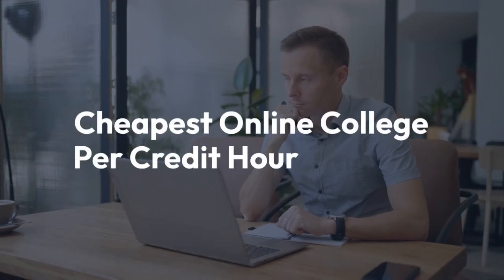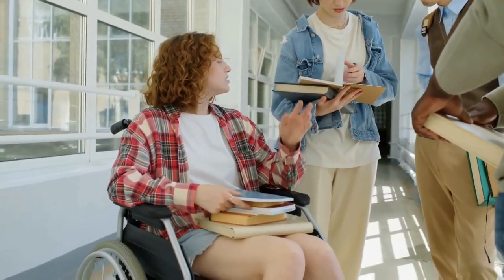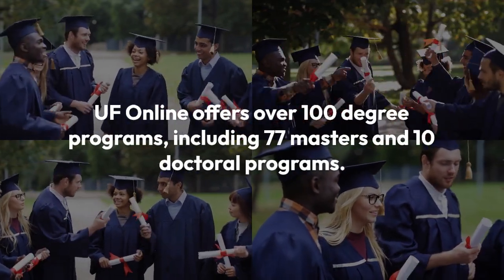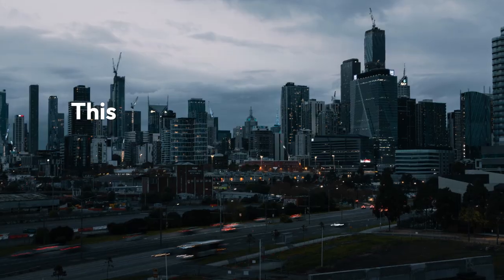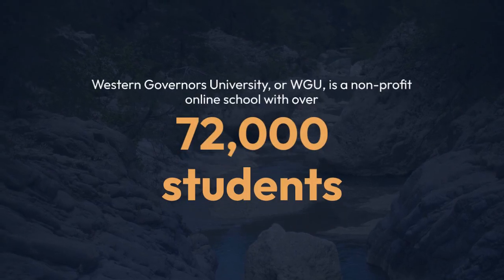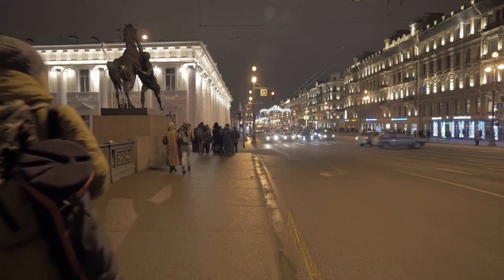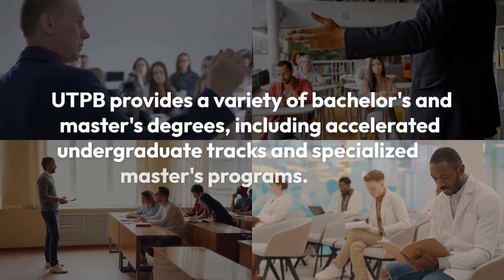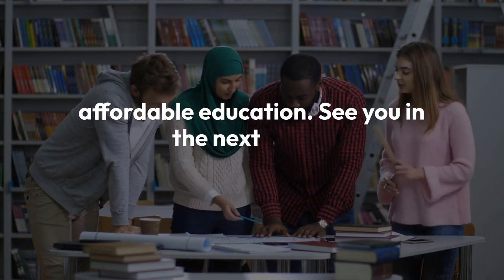Cheapest Online College Per Credit Hour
Seeking affordable higher education options with Cheapest Online College per Credit Hour? You've come to the right place. Obtaining a degree can be a daunting task for students with limited financial resources. Fortunately, scholarship programs and grants are available to help make your education more affordable, especially at the Cheapest Online College per Credit Hour.

It is likely that only selected and deserving students will be covered for educational expenses. All other applicants are responsible for managing their own expenses.

In such a situation, choosing colleges that charge per credit hour is the best option. Often, these colleges or educational institutions are cheaper than ordinary ones, allowing students to get an affordable education. You can find a list of the top cheapest online colleges per credit hour in this article.